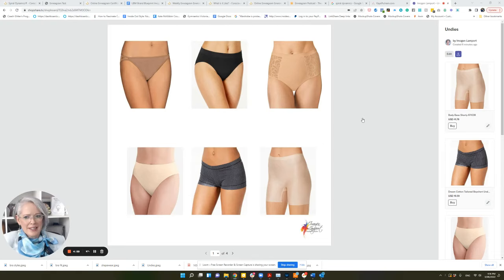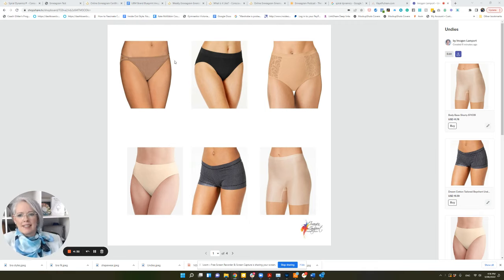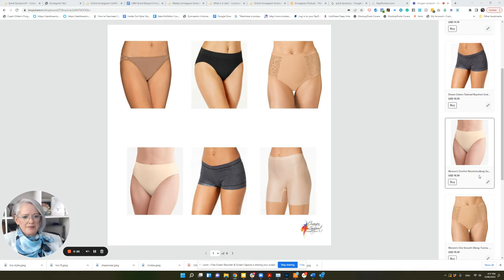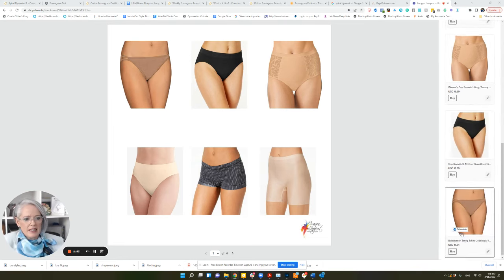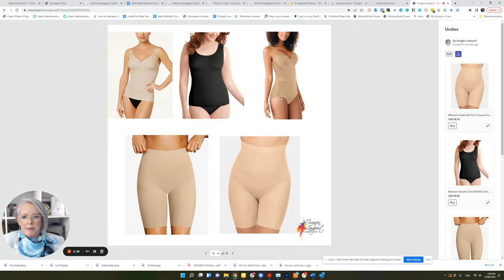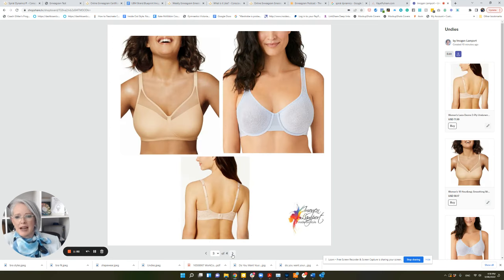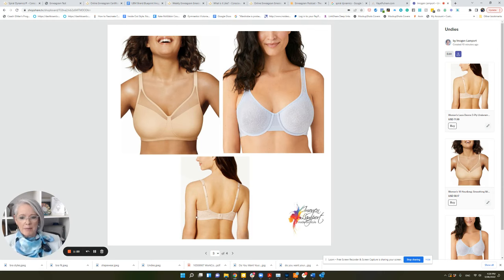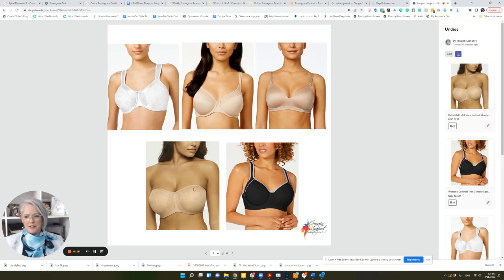Foundations of Your Wardrobe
What you need to consider when purchasing foundation garments